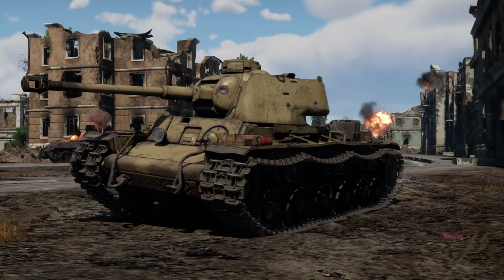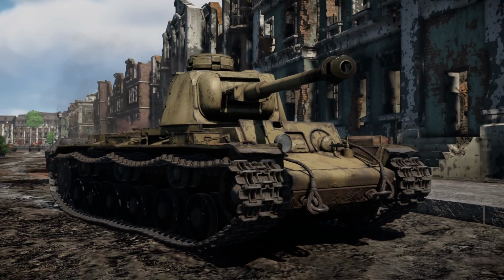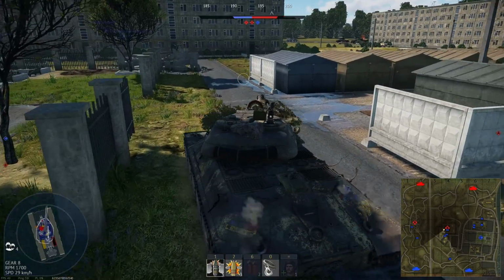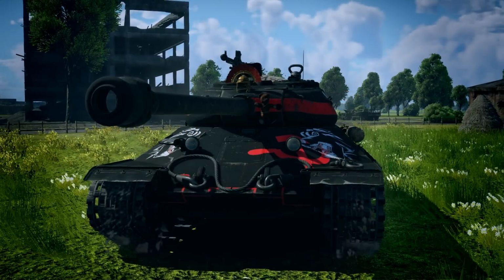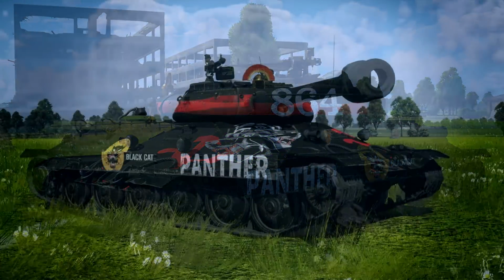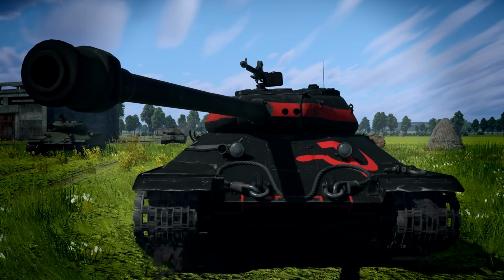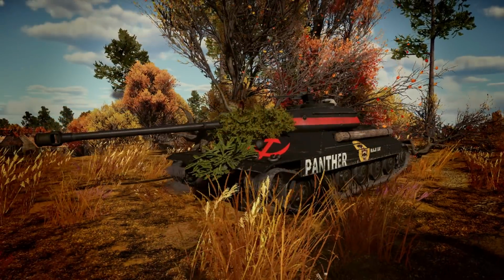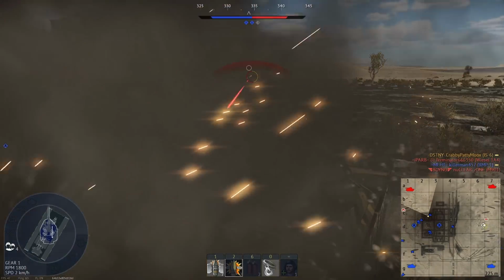The STRONKEST Russian Premium In War Thunder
The IS-6 is an armored beast. Nearly unstoppable for most tanks, the IS-6 can breakthrough even the most fortified enemy positions without so much as a scratch. Enough said.

Chapters:
0:00 Intro
3:15 Armor
5:04 Firepower
6:20 Mobility
6:59 Playstyle
8:41 Cost